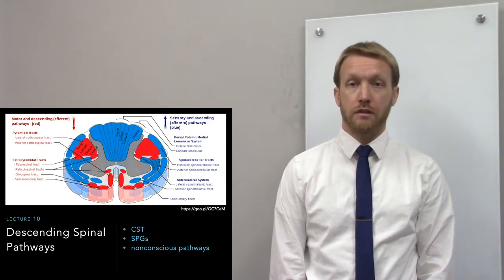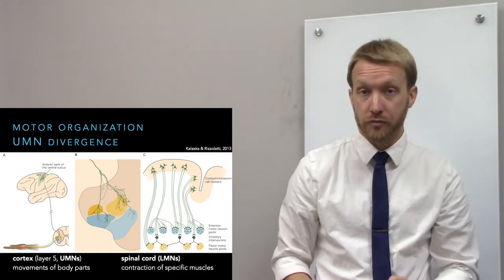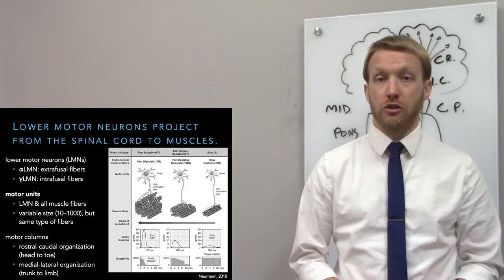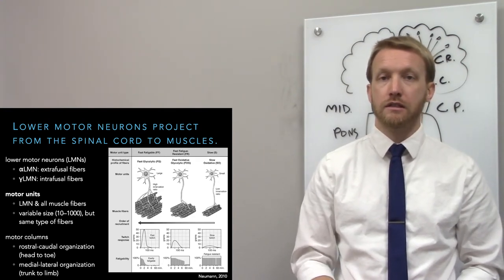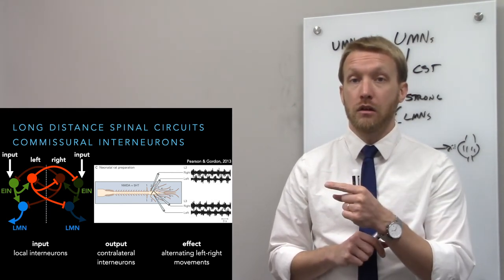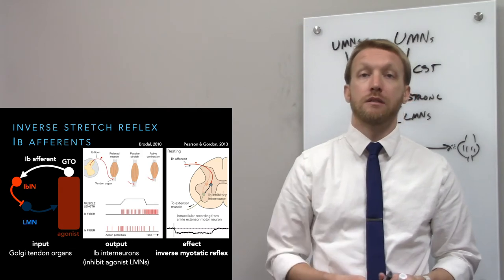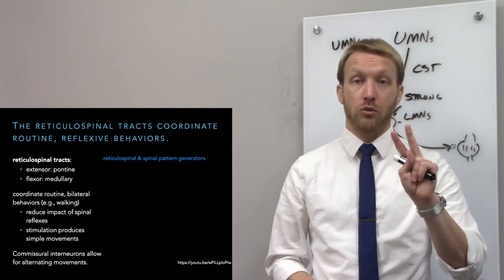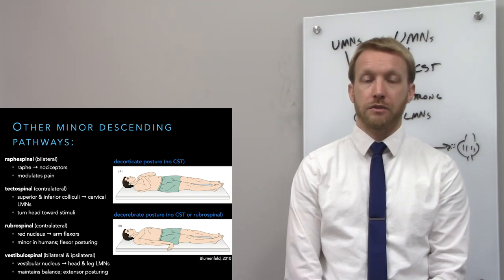PT631 Lecture 10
This video covers the motor tracts in the spinal cord and local interneurons (i.e., central pattern generators). The corticospinal tract conveys conscious motor commands. Nonconscious motor tracts from the brainstem allow us to maintain our balance and walk without giving those acts any thought. The local interneurons create patterns of output from different inputs. Some of these outputs are reflexes (e.g., stretch reflexes), while others are just refinements of conscious motor commands.